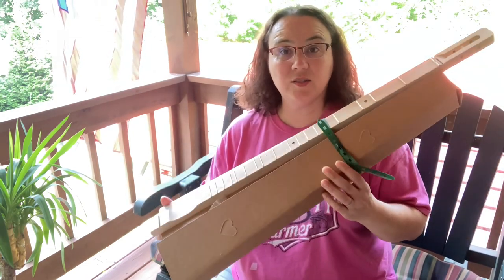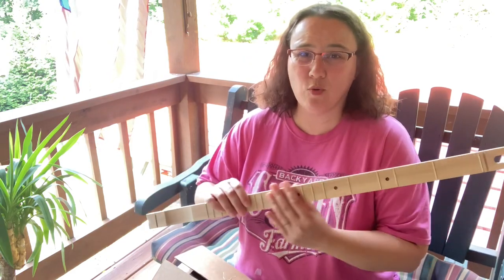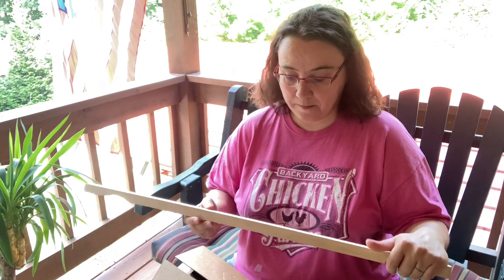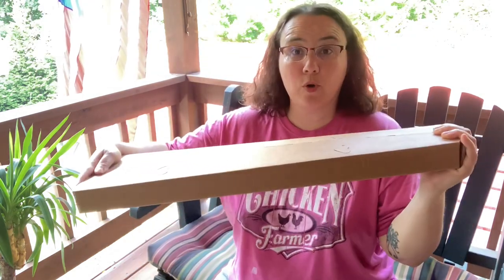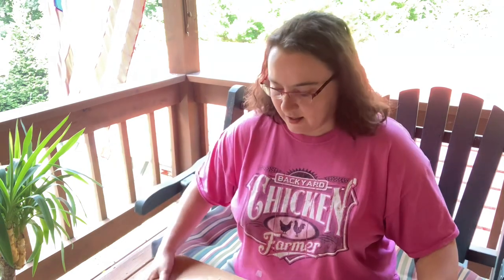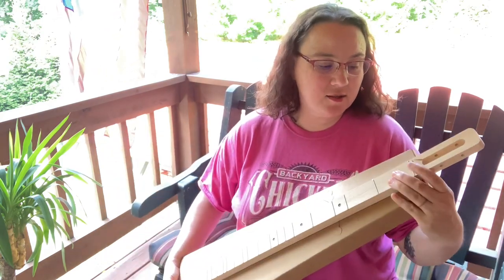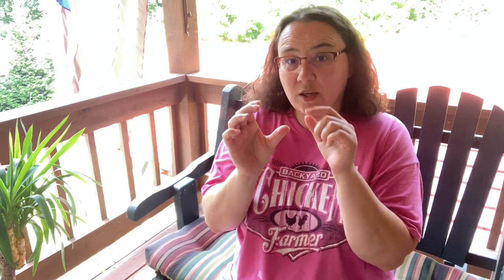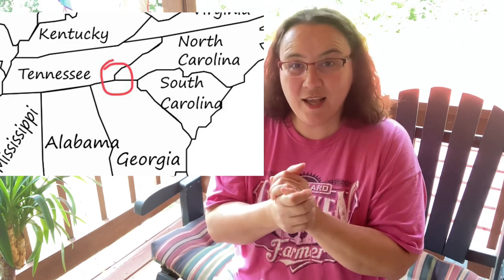GOAL MET, THANK YOU | Dulcimer’s for kids!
I am so excited to teach these kids how to play the mountain dulcimer.